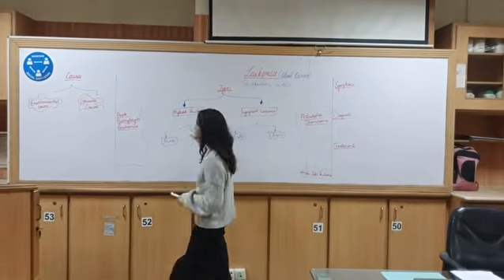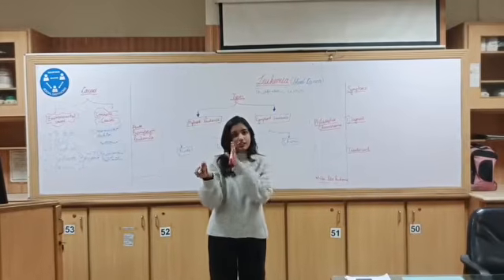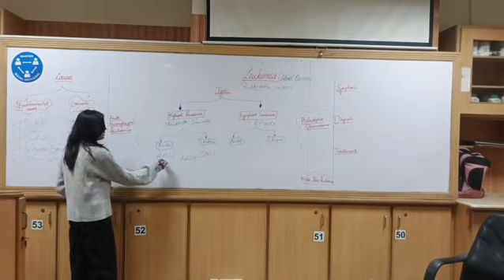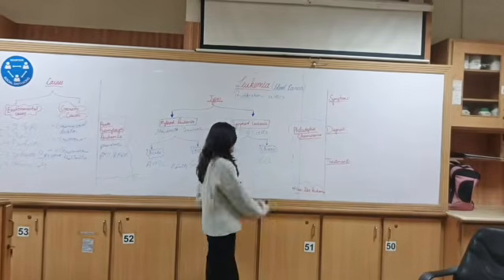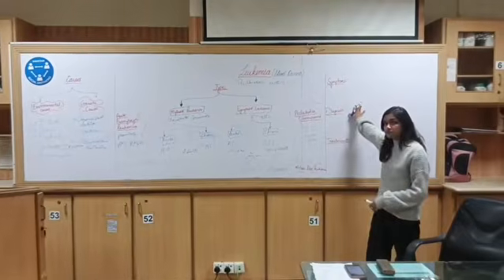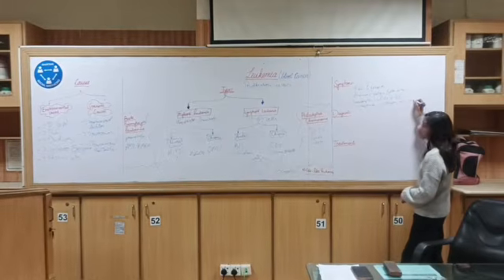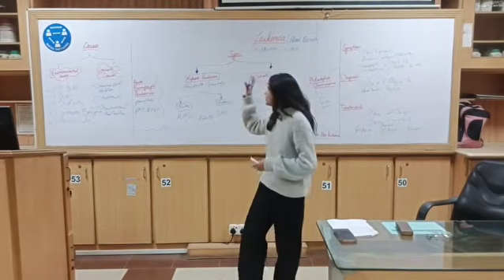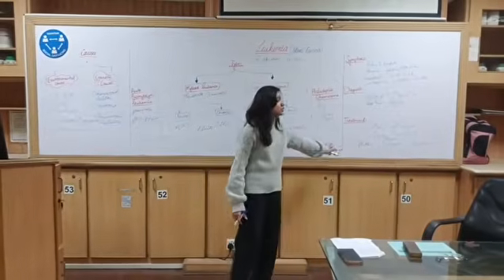How Leukemia is Detected and Treated: A Doctor Explains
Leukemia is a blood cancer that affects thousands of people every year. In this video, we cover everything you need to know about leukemia: the warning signs, diagnosis process, treatment options, and hope for patients and families.

🔍 What You'll Learn:
- What leukemia actually is and how it affects the body
- Common symptoms and early warning signs
- Types of leukemia (ALL, AML, CLL, CML)
- Modern treatment approaches and success rates
- Support resources for patients and families